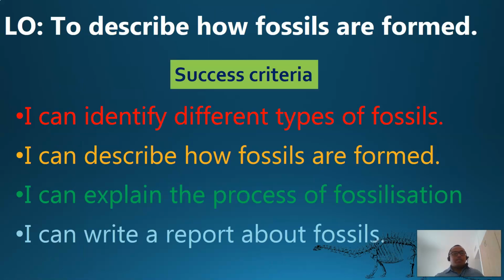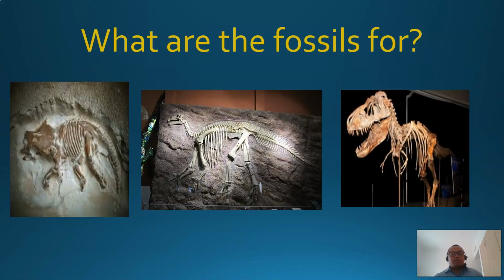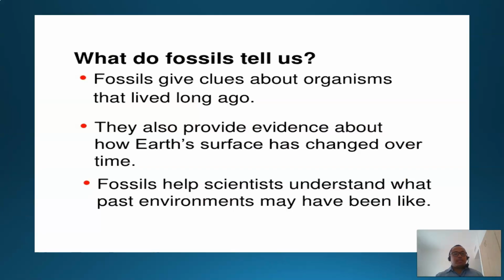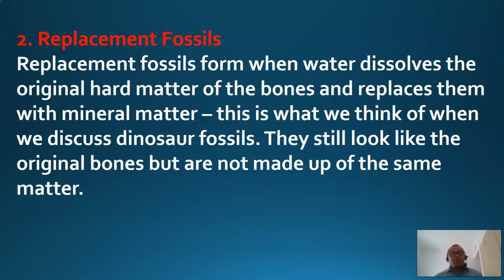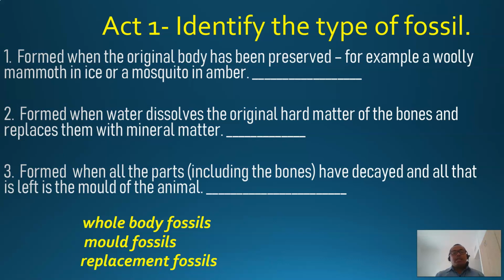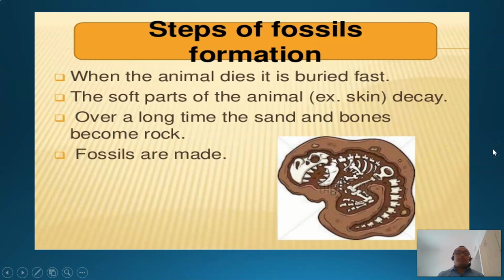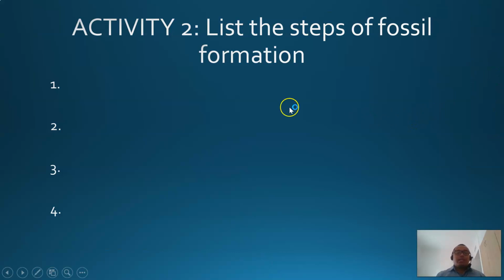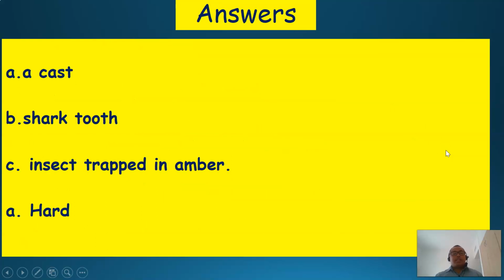Fossils and types of Fossils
Fossils are remains or impressions of organisms that lived in the remote past. Fossils provide the evidence that the present animal have originated from previously existing ones through the process of continuous evolution. Fossils can be used to reconstruct evolutionary history of an organism.